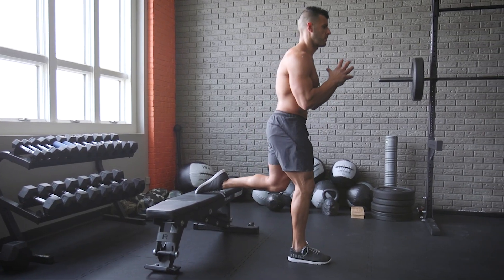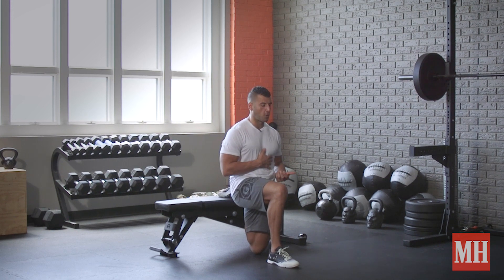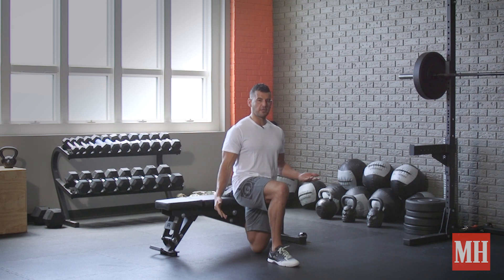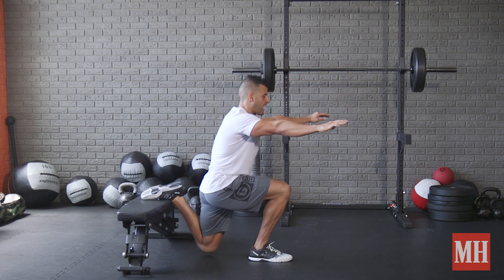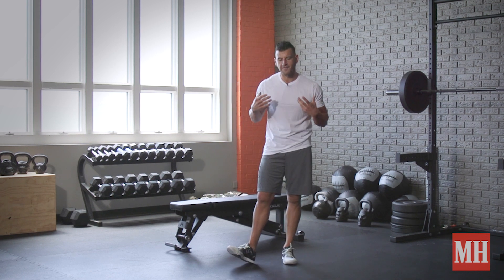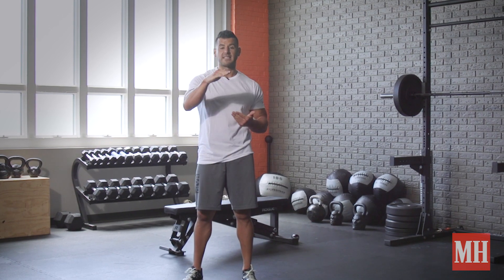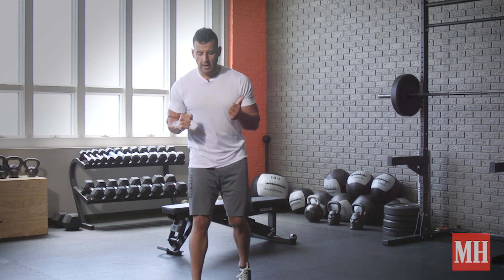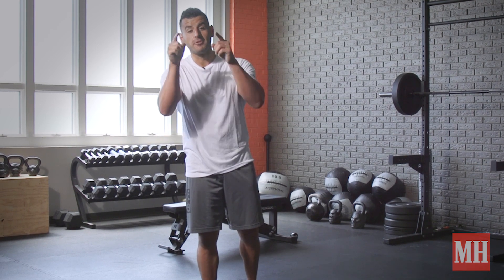The 28 Method